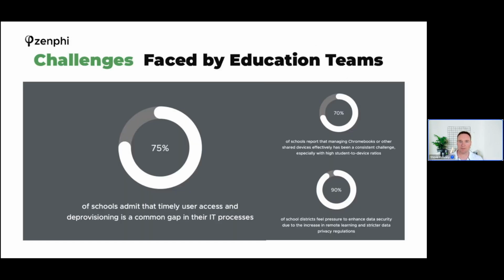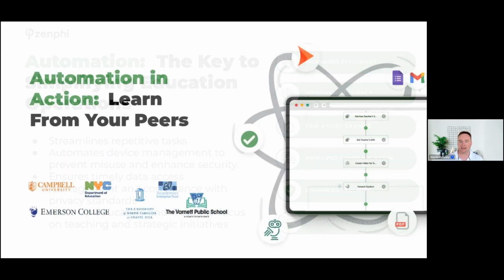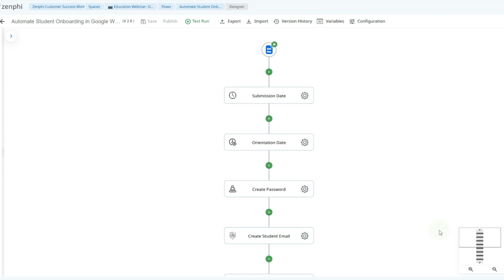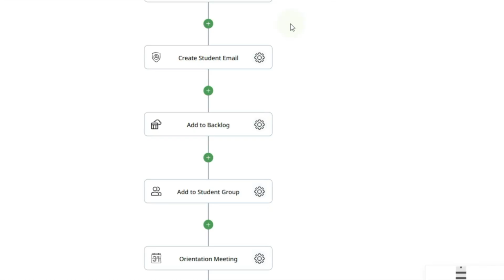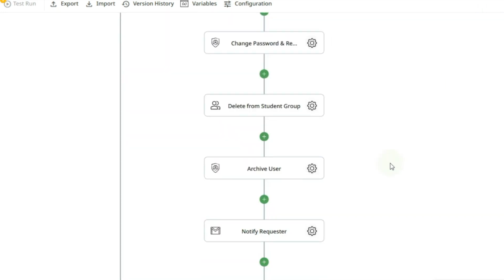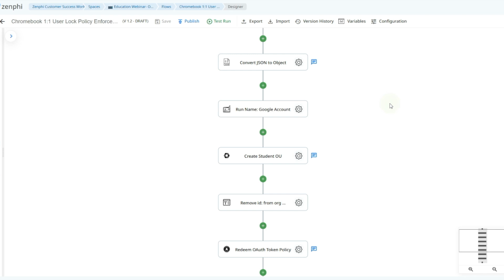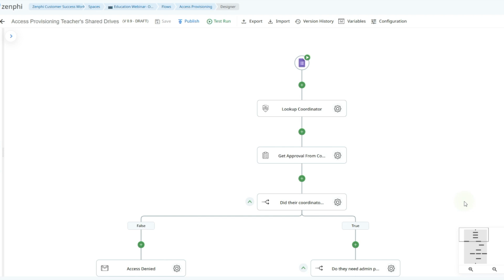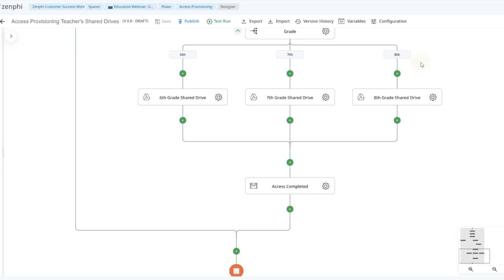Google Workspace Automation Tips For Schools: Chromebook Lock-Ins, Students Onboarding & More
Happy to share our recording of the webinar 'Google Workspace Management for Schools: Automation Solutions for IT Teams & Educators.' During our 35-minute session, we explored the challenges most schools face in structuring their operations and adhering to multiple rules and regulatory policies. Robert Meyer, an automation expert from the NYC Department of Education, shared his insights on no-code automation. Finally, our Customer Success Engineer Fernanda Lopez demonstrated how schools can easily automate complex workflows (Chromebook lock-ins, student onboarding, student offboarding, access approvals) with Zenphi using just a few drags and drops.